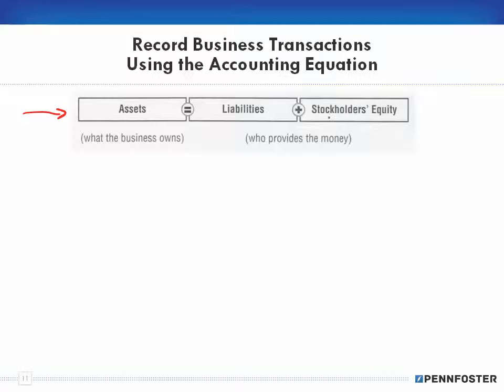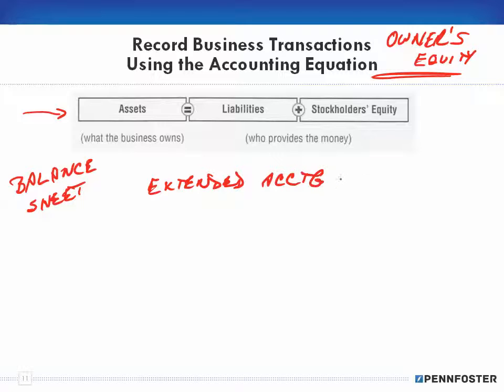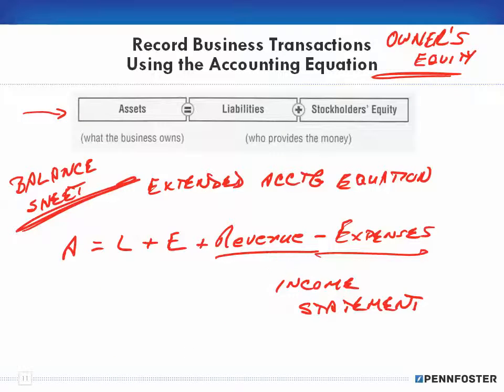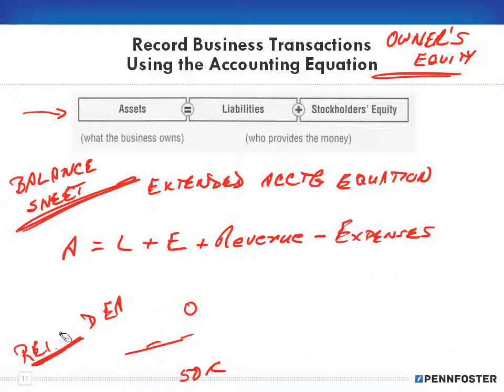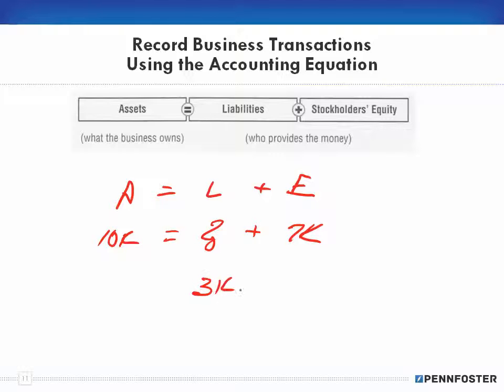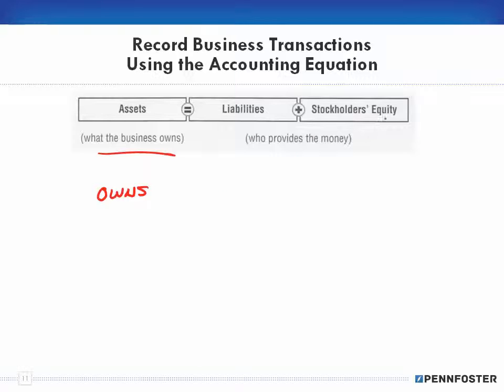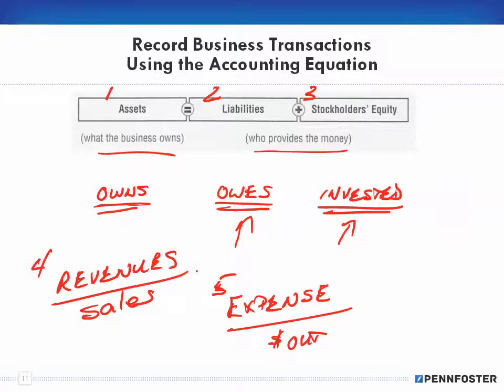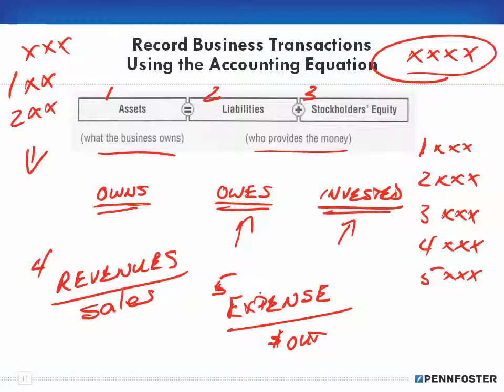Financial Accounting Ch 1 Business Accounting and You 10